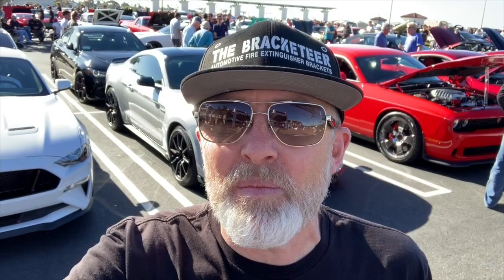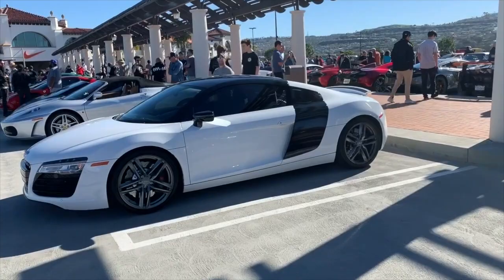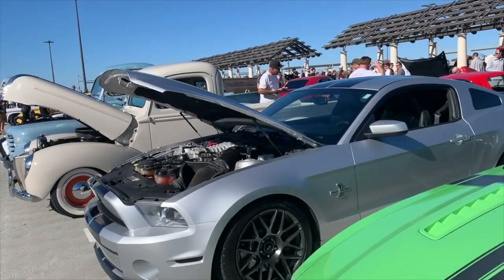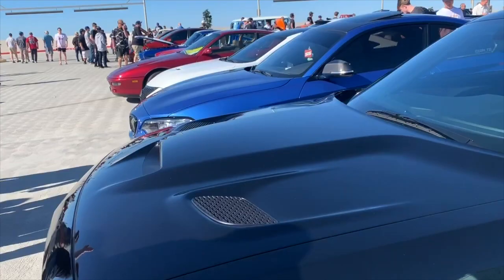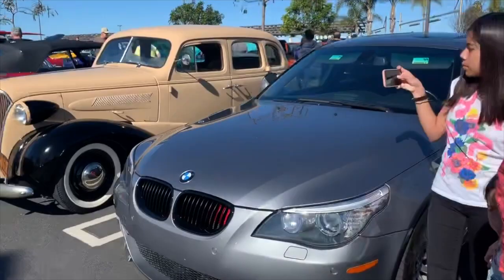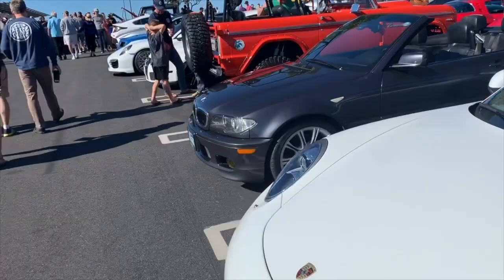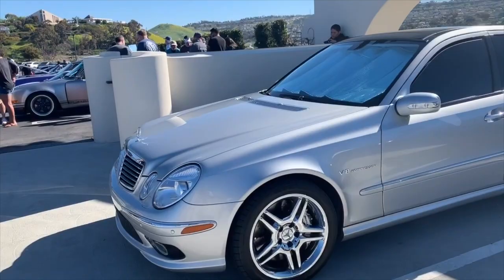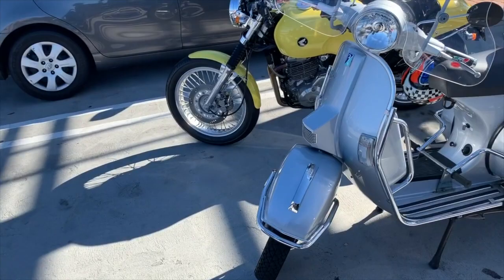South OC Cars And Coffee 3 16 19